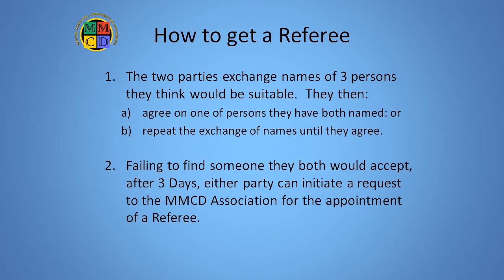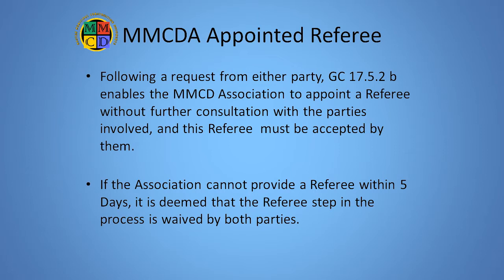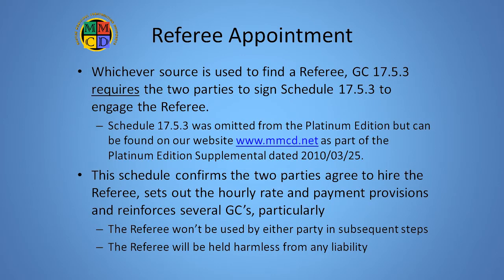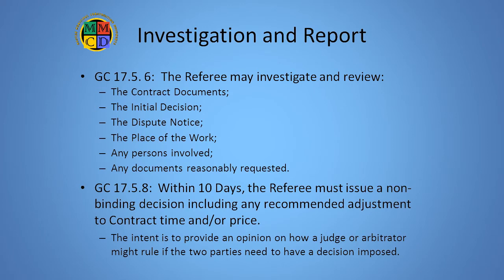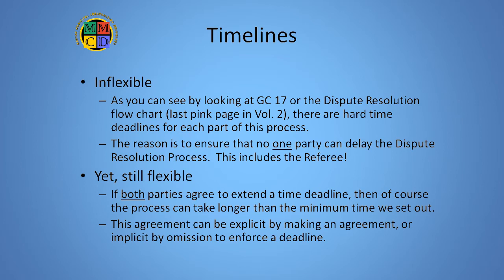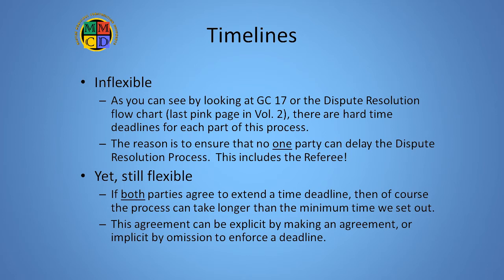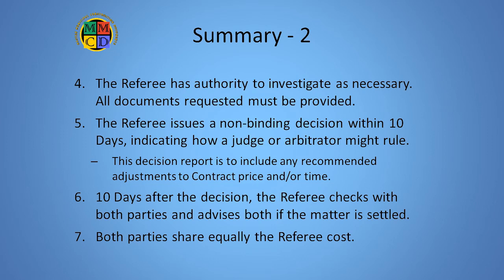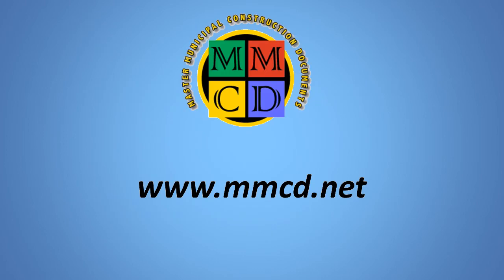What is a Referee?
This is a companion video to another Contract Consideration called "MMCD Dispute Resolution".  That video covers the entire Dispute resolution process, whereas this video focuses exclusively on the Referee step.